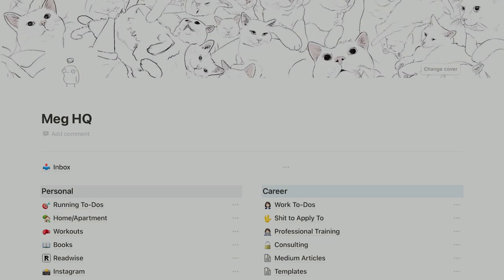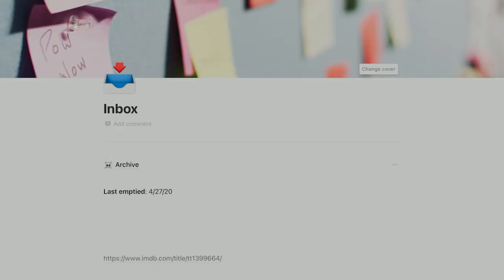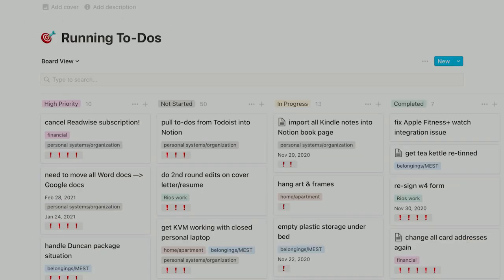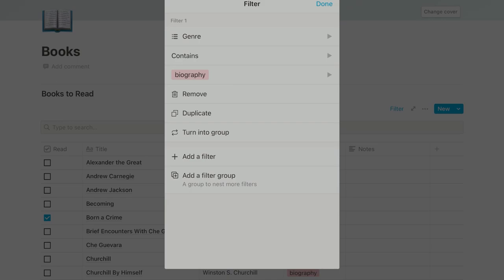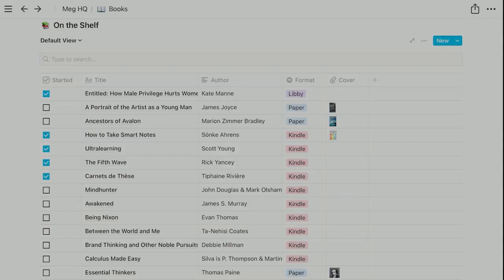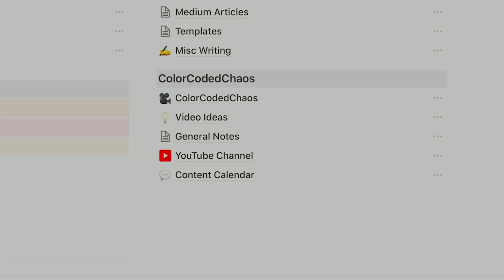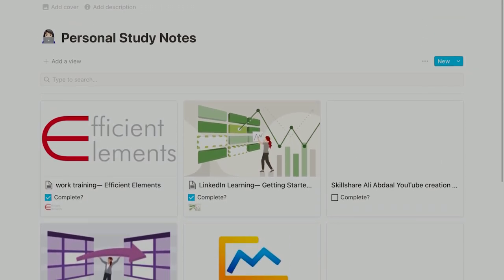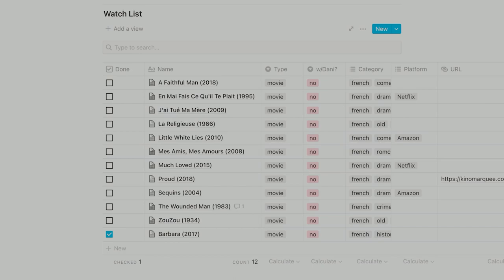Organizing My Life With Notion-- 2021 Notion Setup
Notion has been a life-saver for me for several years now. Their personal plan is *sublime*, and gives you full access to this life-changing software for exactly $0/month. Students and educators get the Personal Pro plan for free as well. Join the cult of Notion here:

Here's the link for the Thomas Frank Notion template that I use to help organize my YouTube videos:

I've made some changes to my version of this template, so it better reflects my workflow.

Paperlike screen protector (Code: colorcodedchaos)